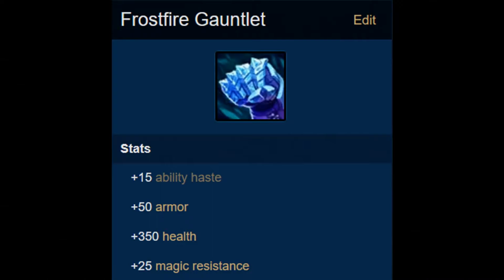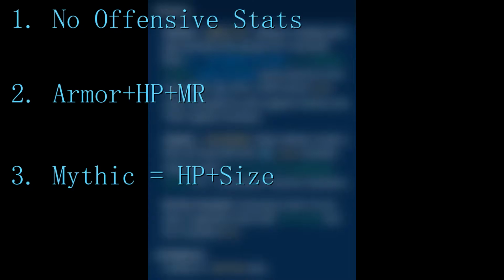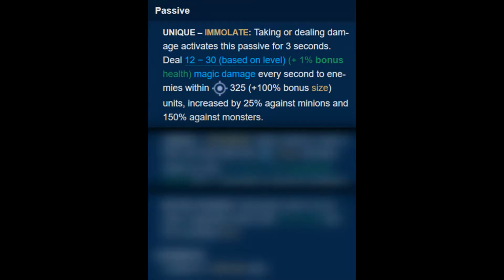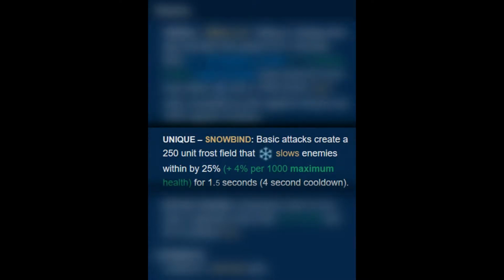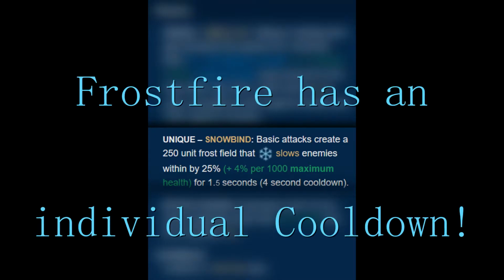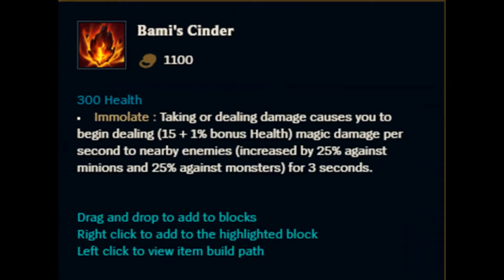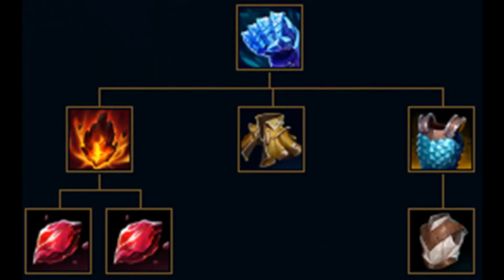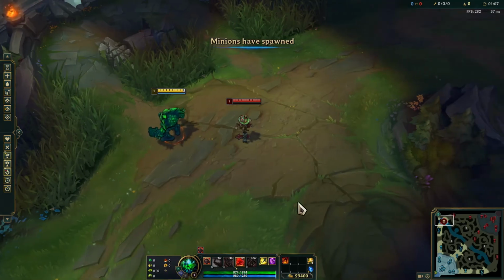Season 11 Item Breakdowns - Mythics: Frostfire Gauntlet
Hey guys!  Back today with another episode of Item Breakdowns with the last tank Mythic!

- Music